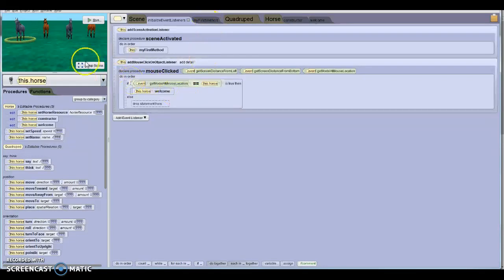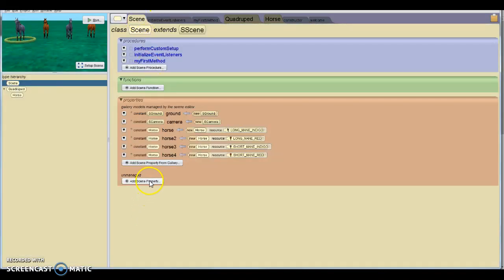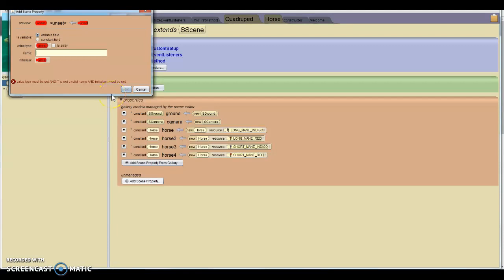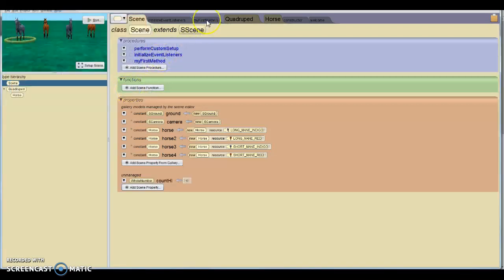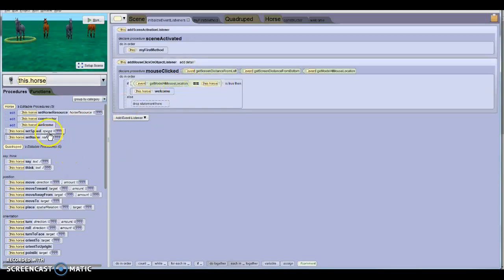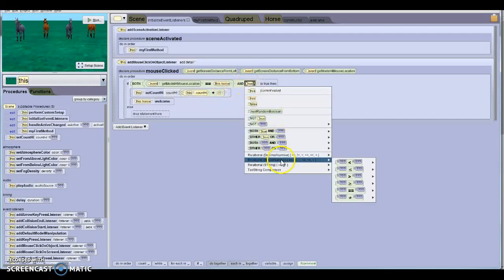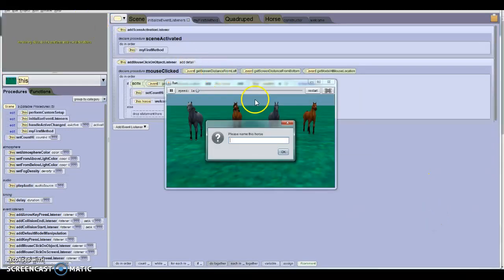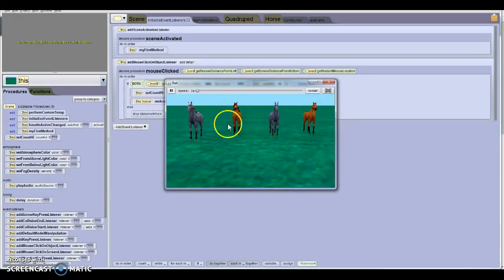Alice 3: Making scene variables